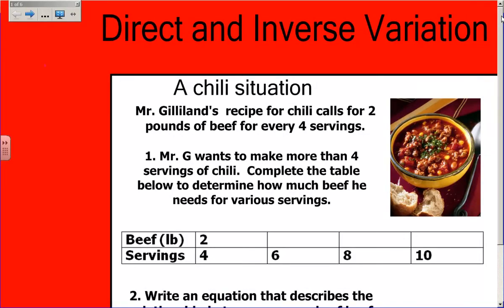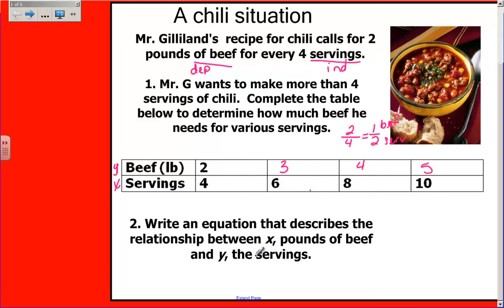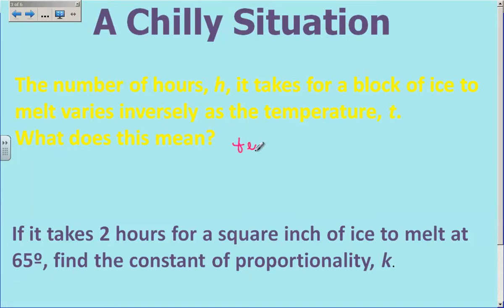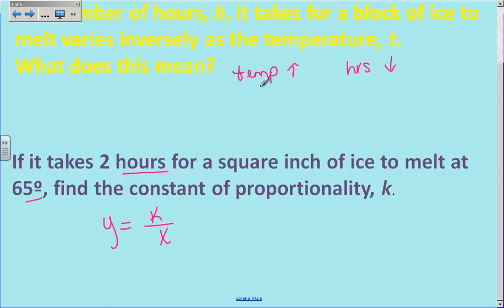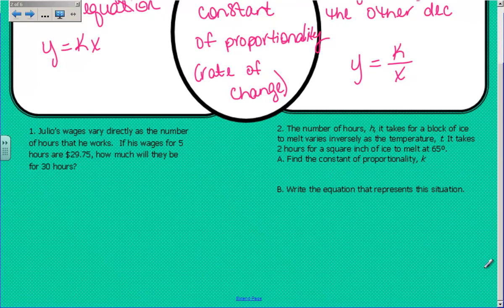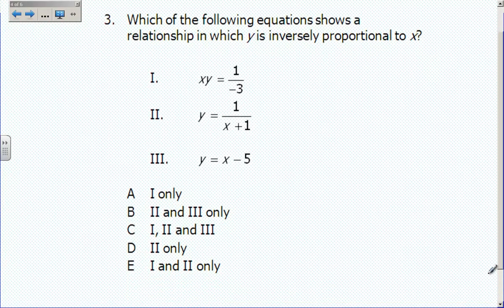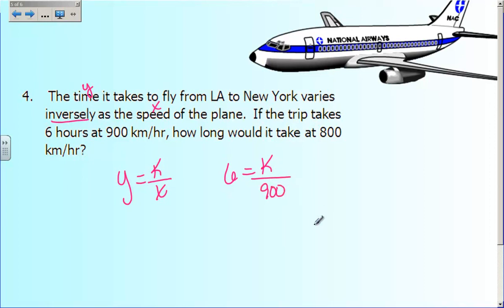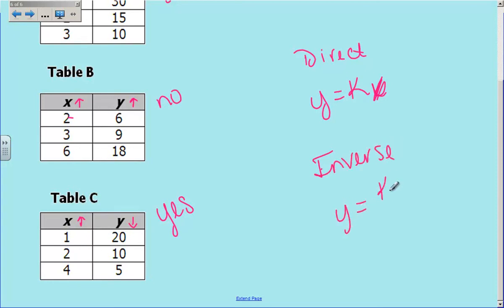Direct & Inverse Variation